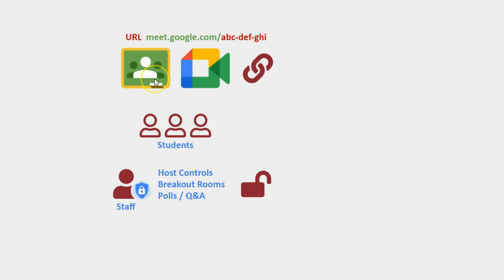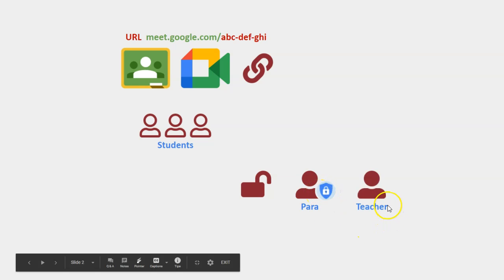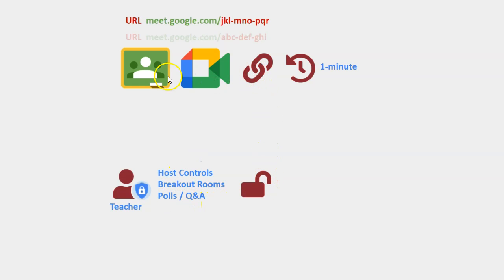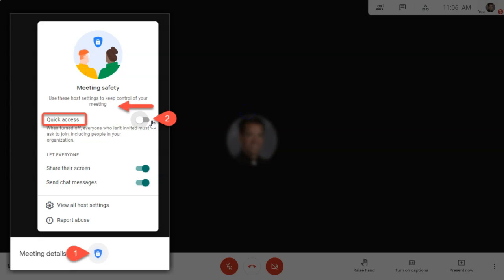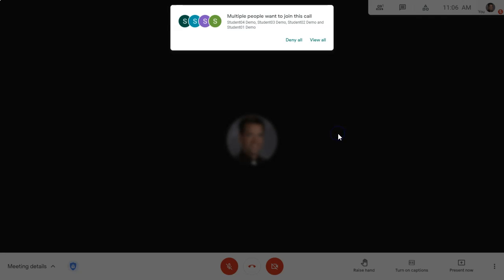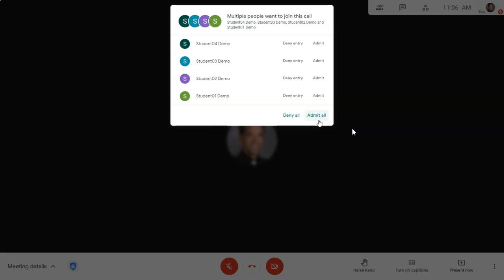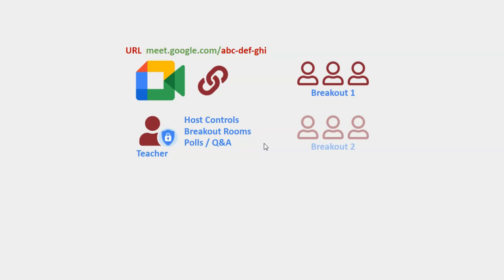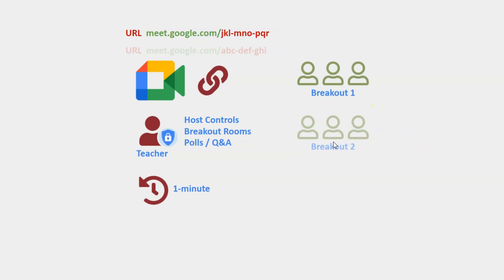Google Meet: Understanding Meet Links